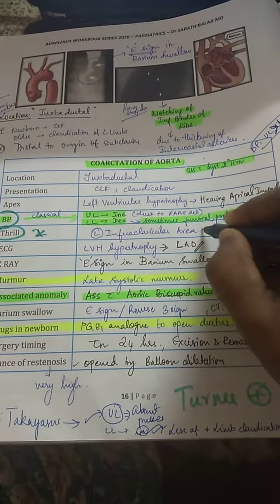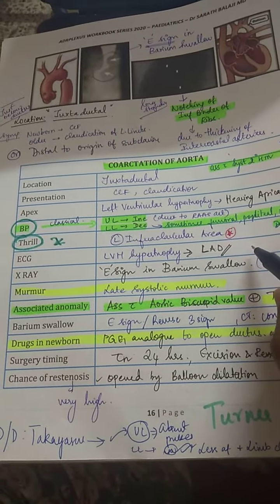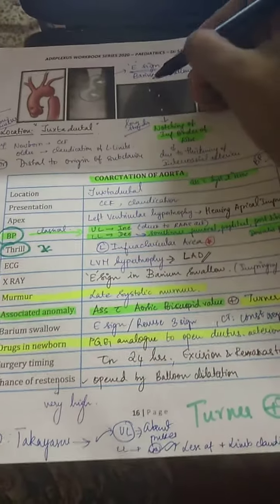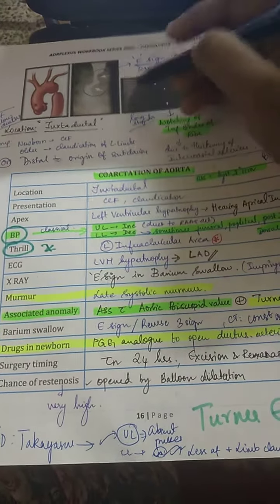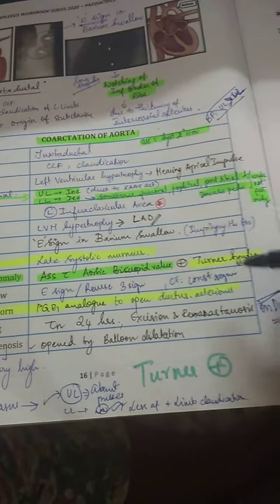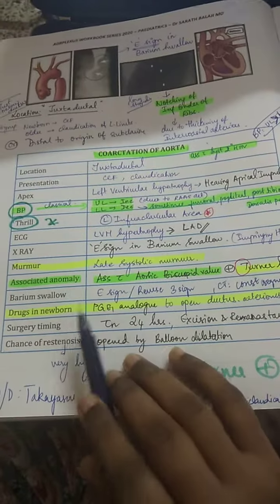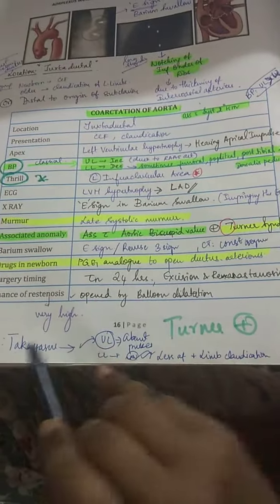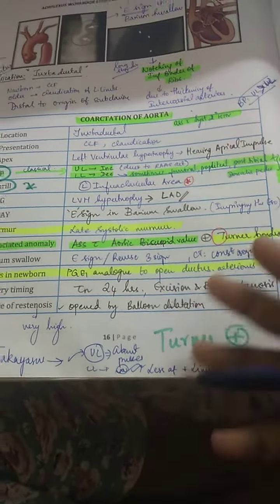COA - ACYANOTIC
NEET PG